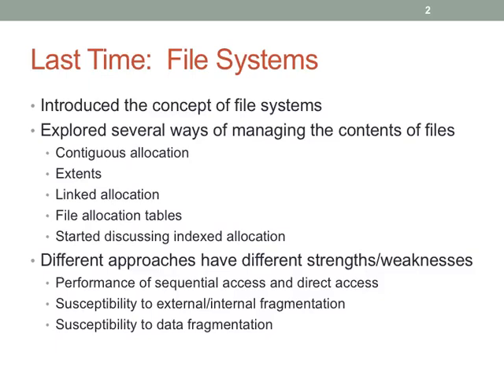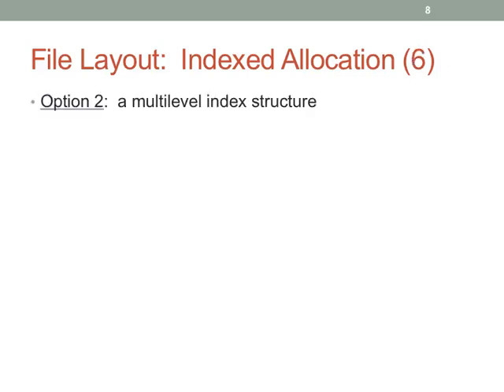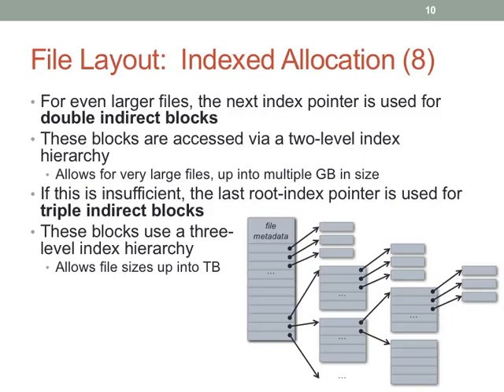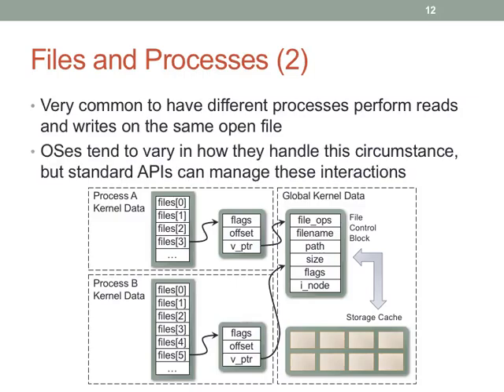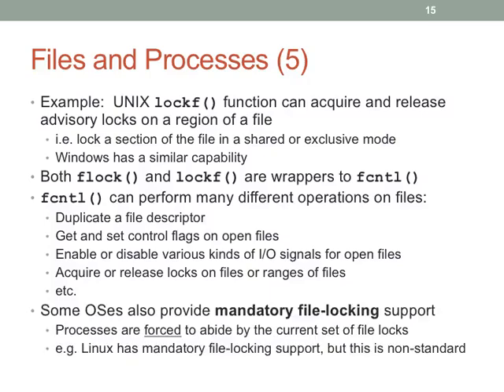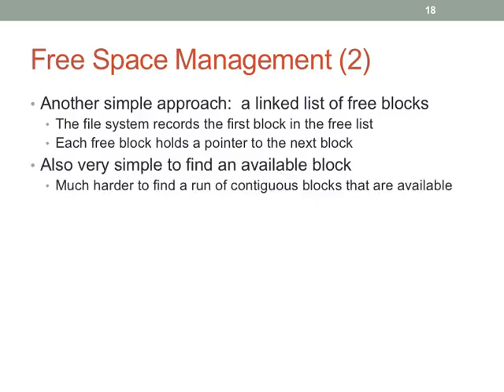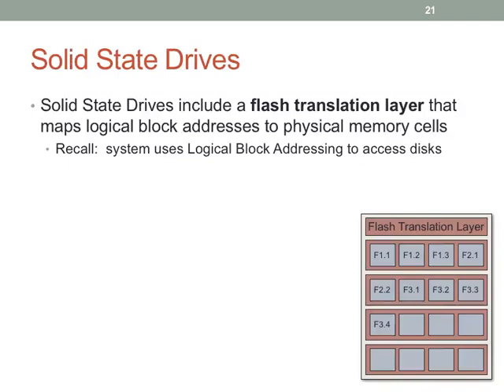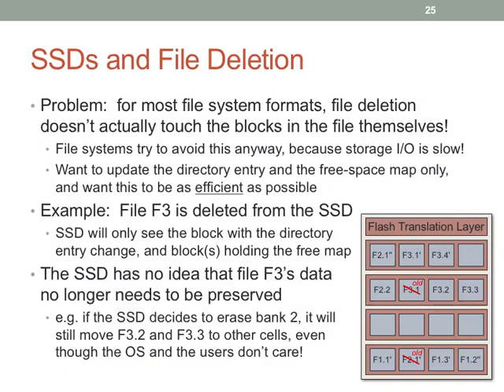Lecture 25 Concurrent access of files from multiple processes Fa2017